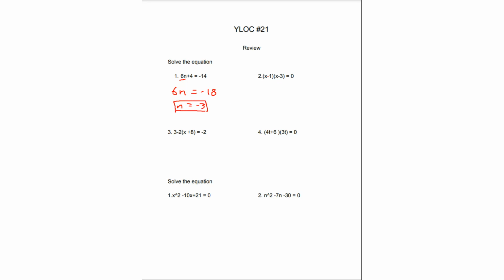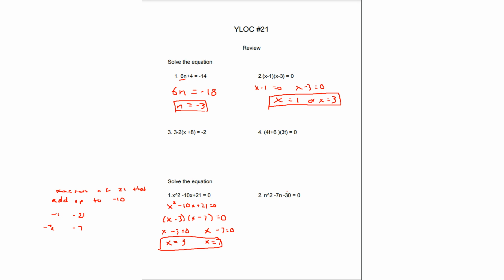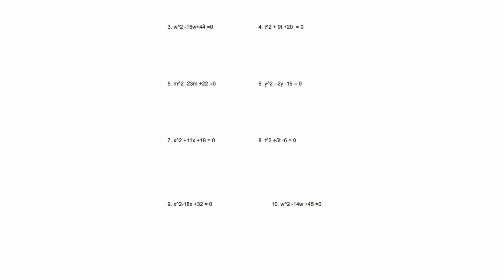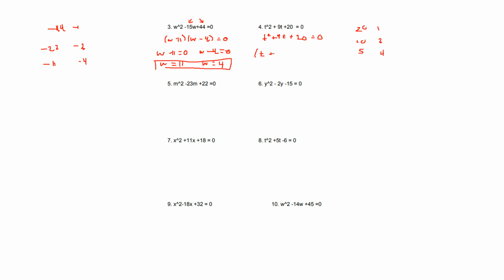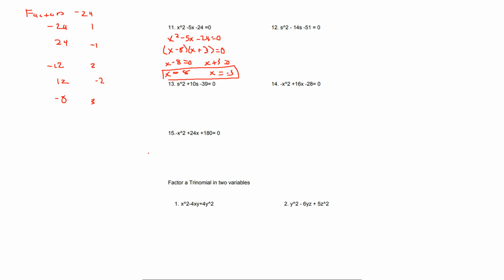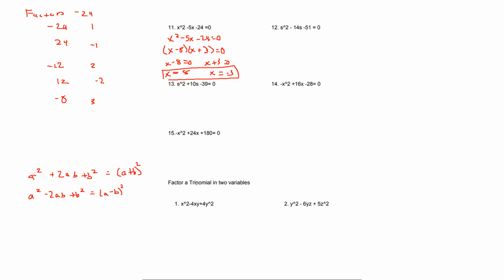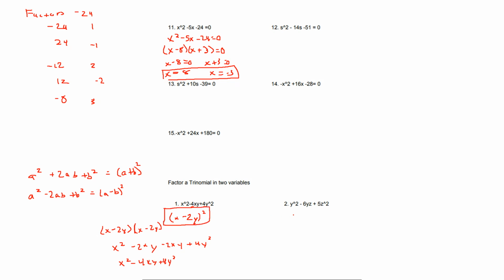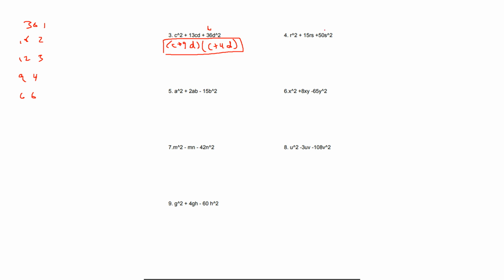7th Grade Math | Lesson 21 #1